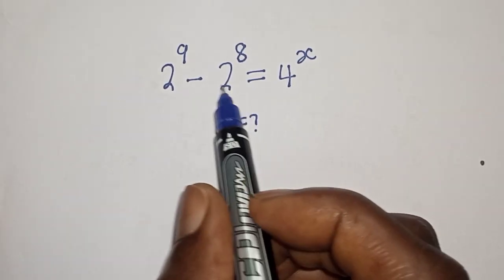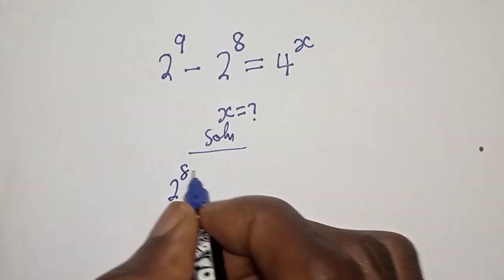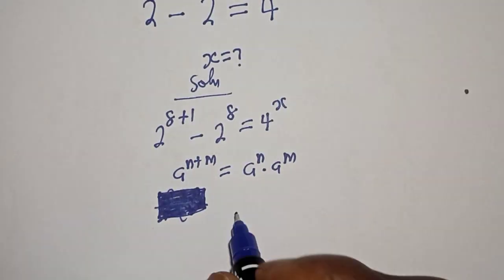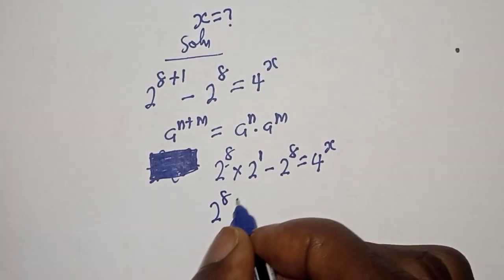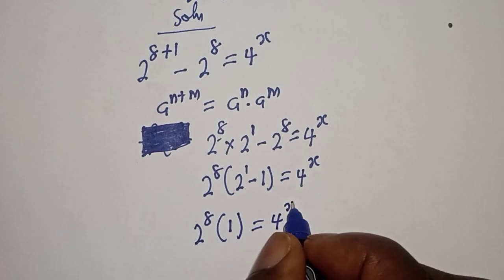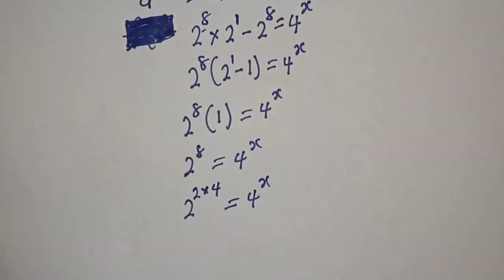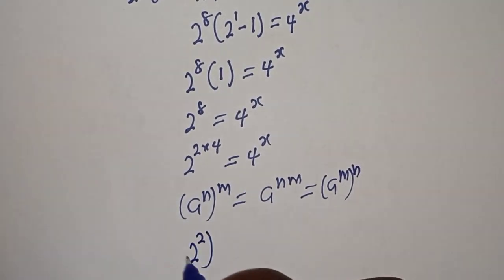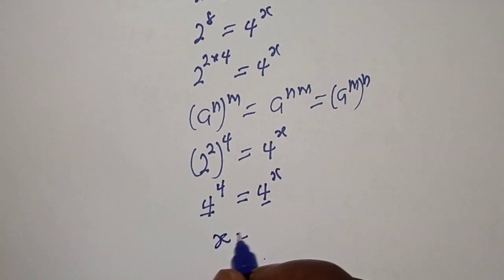A Nice Math Problem 2^9-2^8=4^x | Equation Solving...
This video will teach you how to quickly solve the given equation with this simple trick...